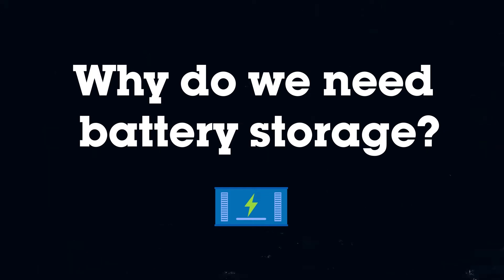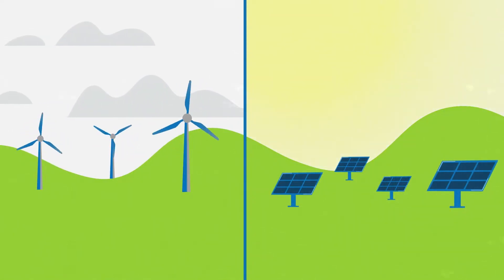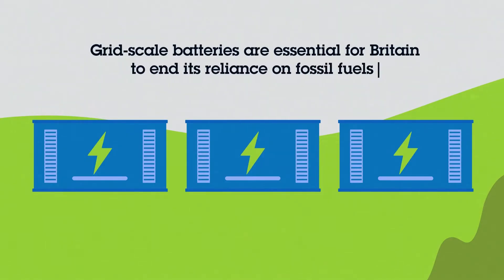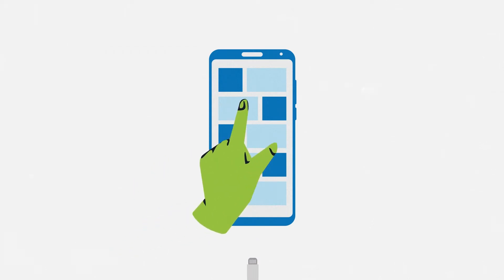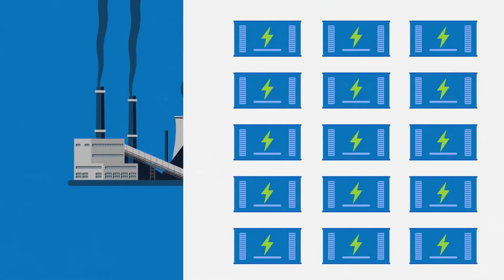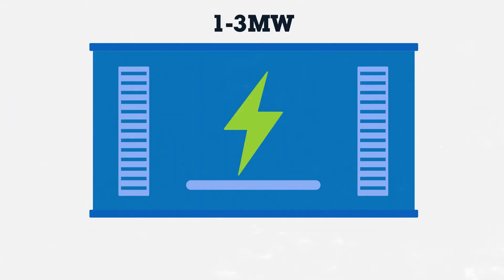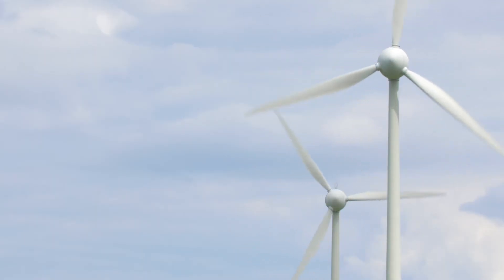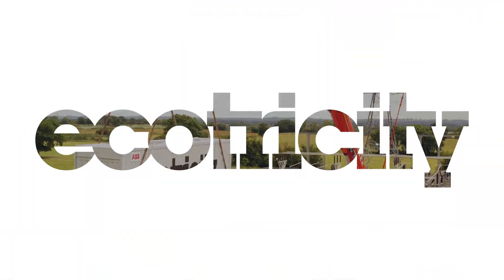Grid Scale Battery Storage Explained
To make the most of renewables, we need to smooth out the energy output so that we’re not wasting power – and we need to be able to supply extra electricity at the drop of a hat, to match any sudden increase in demand from homes and businesses.

This is where battery storage comes in, capturing and storing green energy that isn’t needed at the time of generation and saving it until it’s called upon. It’s an important part of a modern national grid and a network of grid-scale batteries is essential for Britain to end its reliance on fossil fuels.

Innovations in energy storage are crucial in the fight against the climate crisis. But we don’t actually need to wait – today, we have proven technology that can generate and store enough green electricity to supply the entire country from renewables. All we have to do is get on and build the wind and sun parks, along with the batteries to help manage the flow of electricity. And as an important bonus, it’ll make us energy independent as a country, making us less affected by the factors that have driven energy wholesale costs so high since the start of the recent energy crisis.

About Us

Social